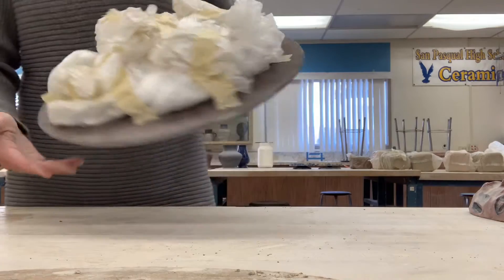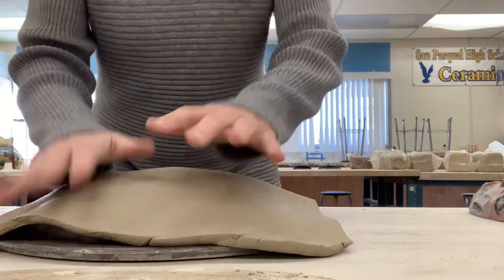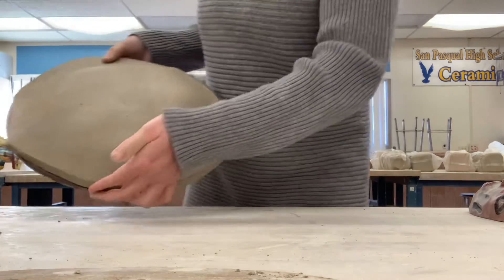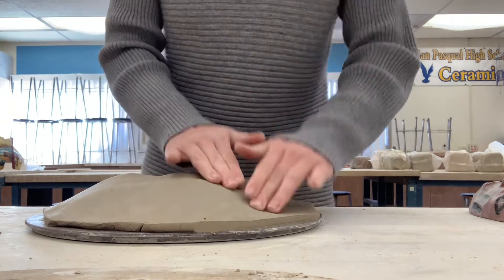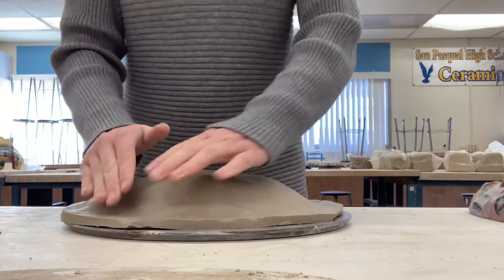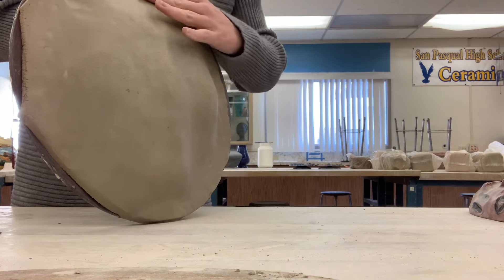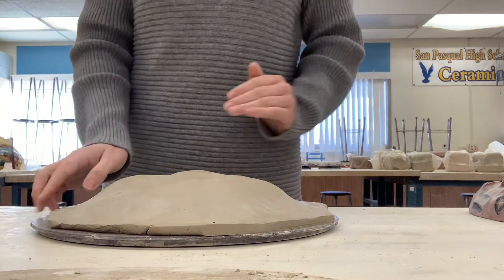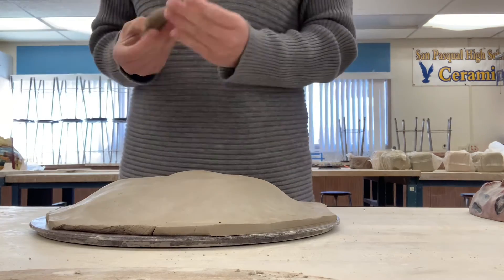Mask Project: Form #2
How to put your slab on top of your form.